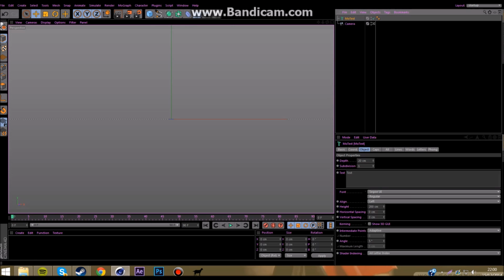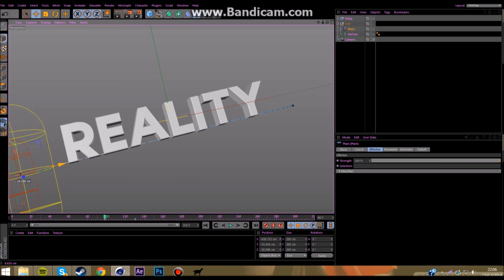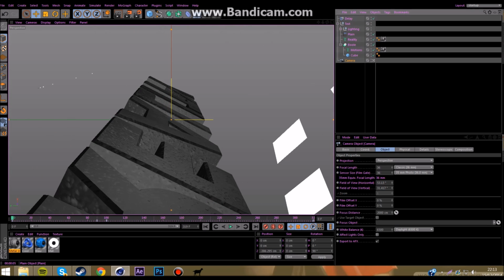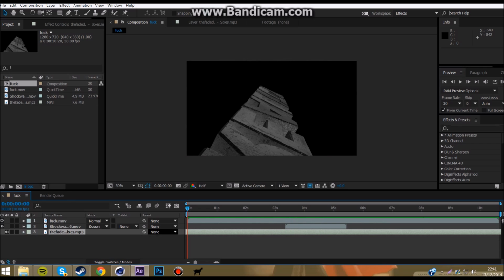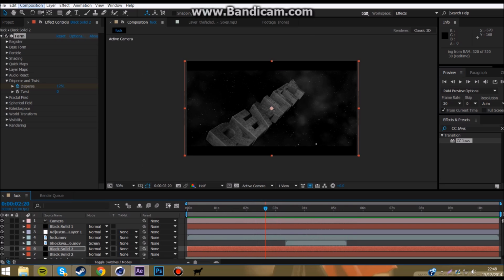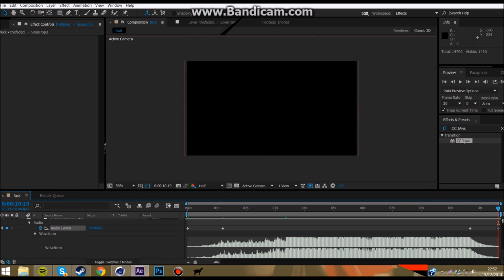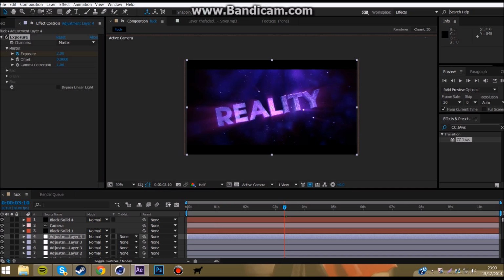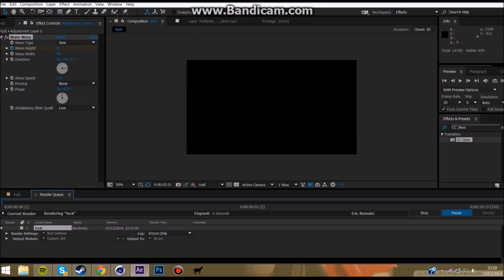AMAZING INTRO TUTORIAL!! [M-U-S-T--W-A-T-C-H]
LETS BREAK 20 LIKES FOR THIS TUTORIAL?!?!?!! I HOPE YOU ENJOYED, SORRY FOR THE WEIRD FADE OUT!!! xD

- Wanna order GFX? :) - Then you should order from me